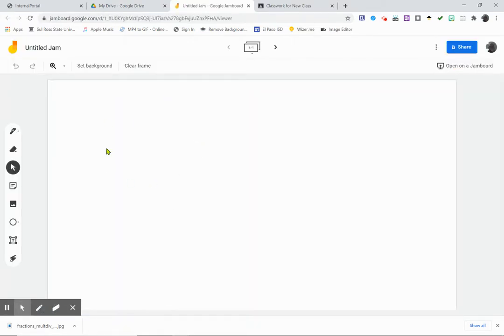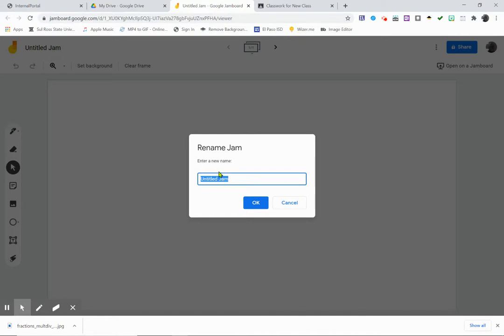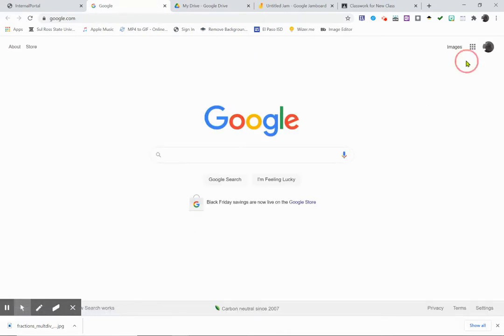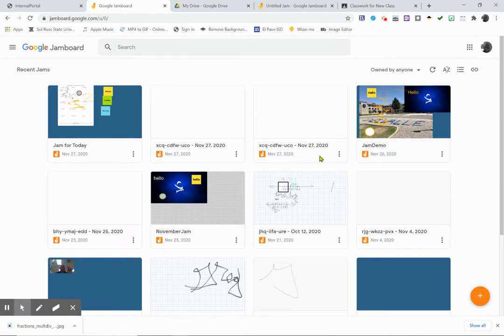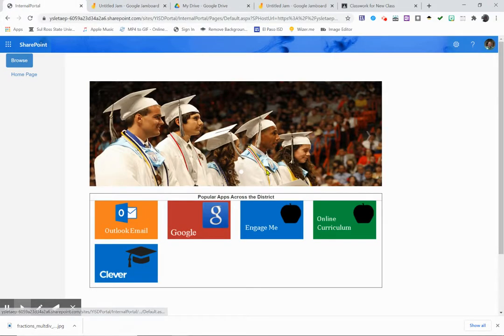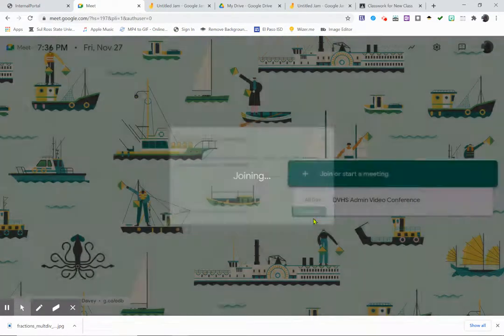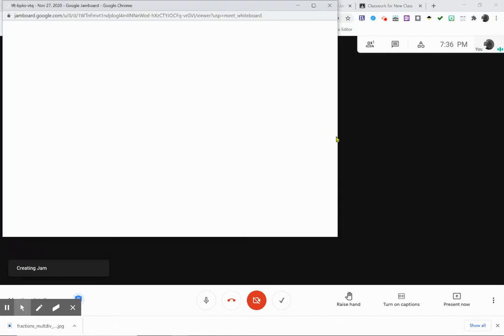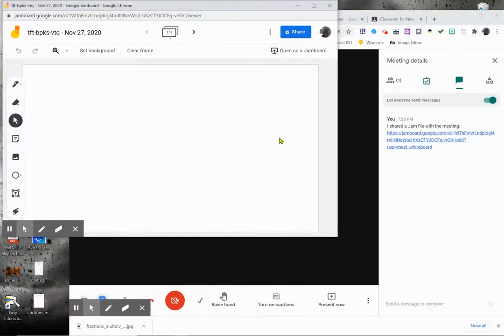Creating a Jam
Three ways to create a Jam inside of the Google ecosystem.